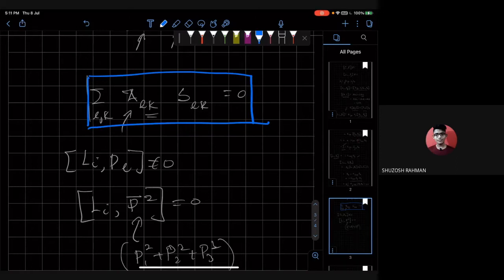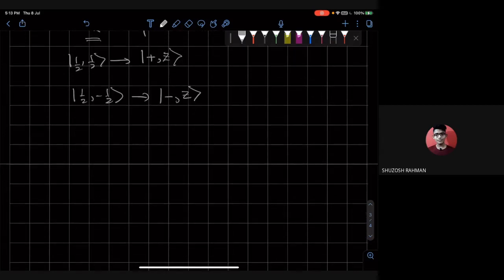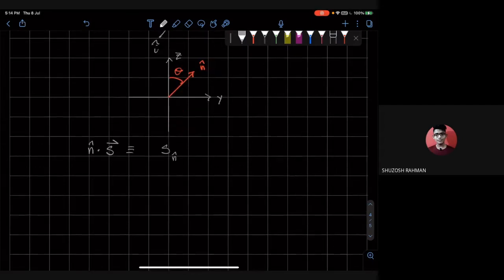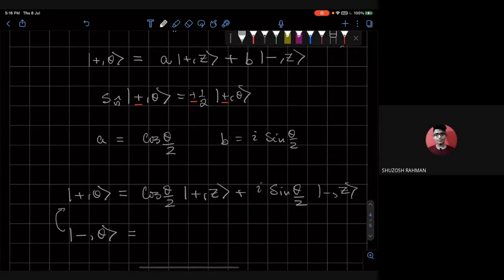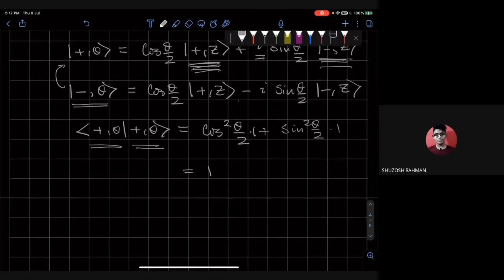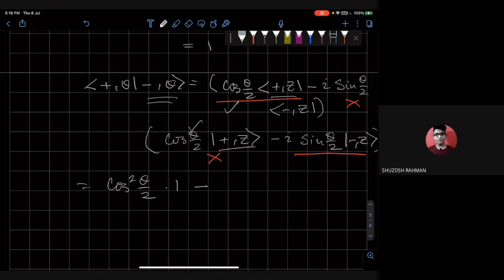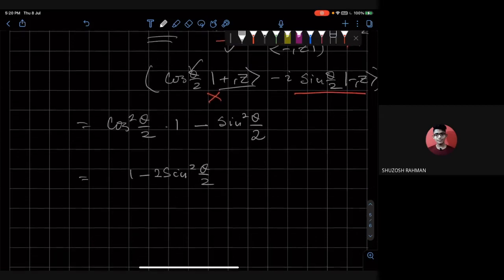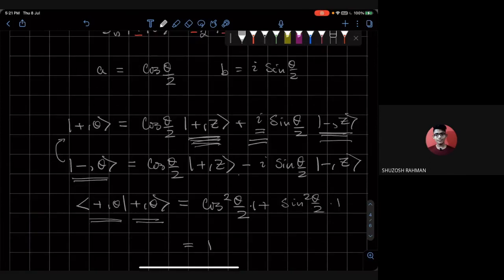QM III L8V2: Review of Eigenket of a General Spin Operator